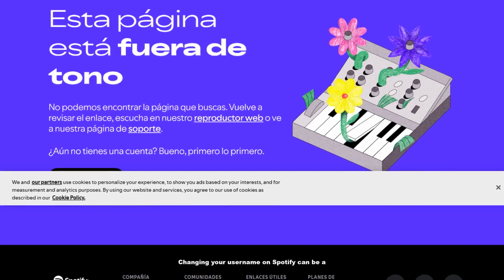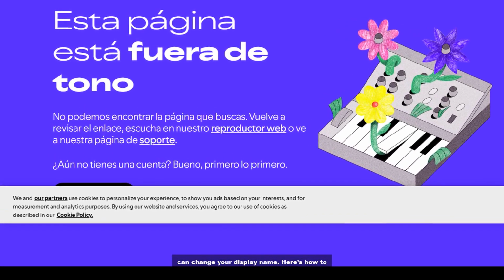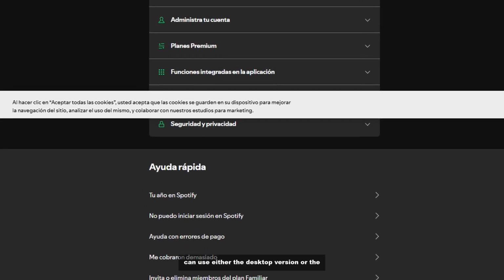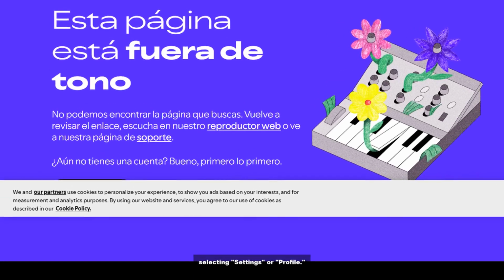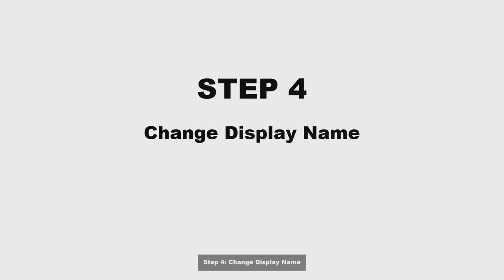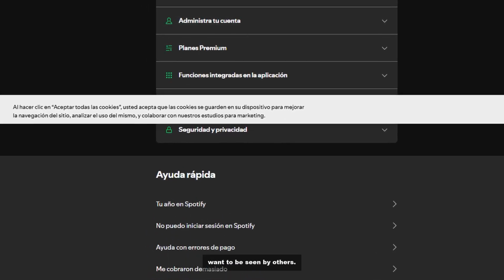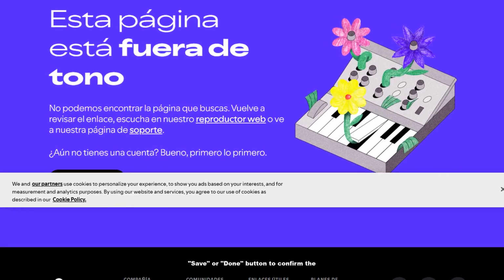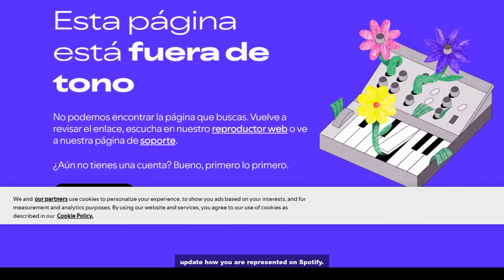How To Change Username On Spotify 2026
In this video, we will guide you through the process of changing your username on Spotify in 2026. If you're looking for a step-by-step tutorial on how to update your Spotify account details, you've come to the right place.